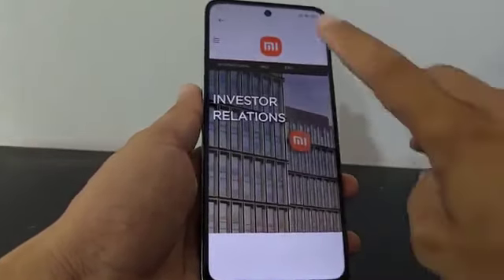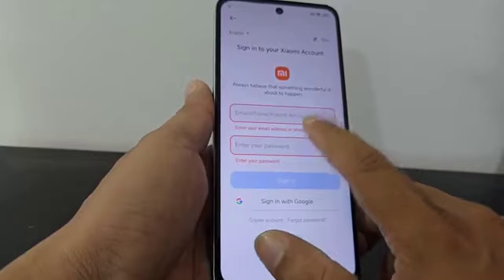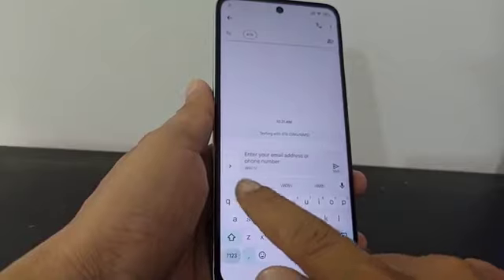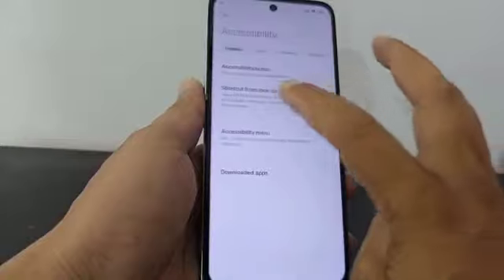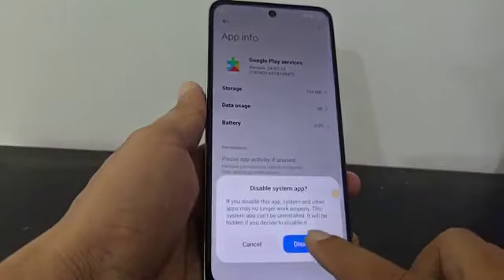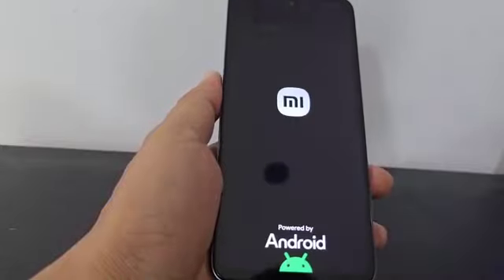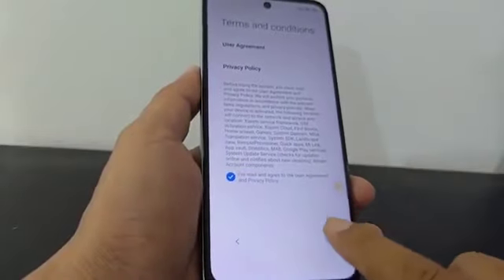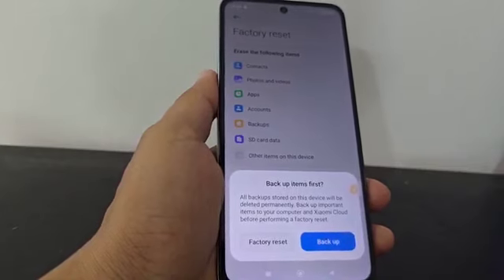REDMI 11 NOTE.2201117TY.HYPER OS 1.0.5.0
BYPASS FRP